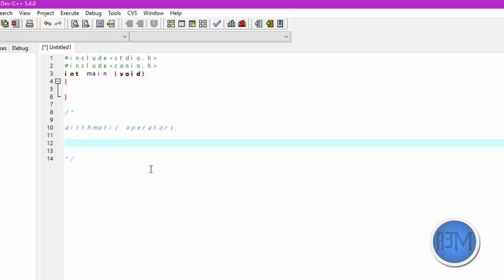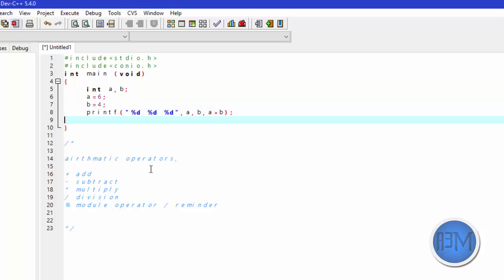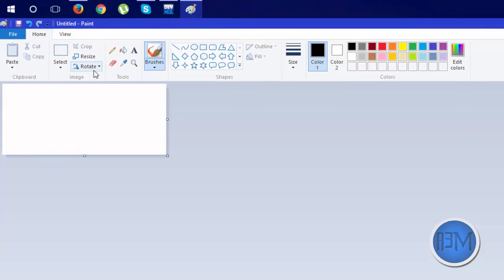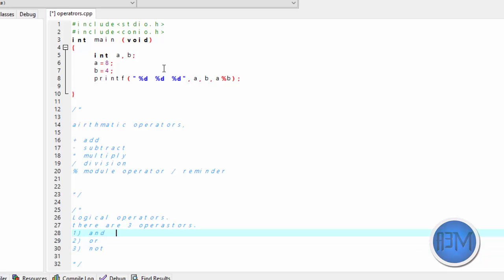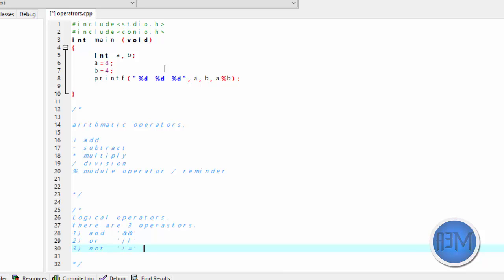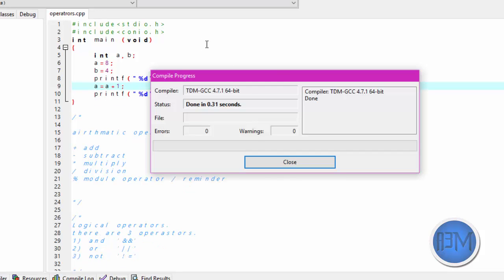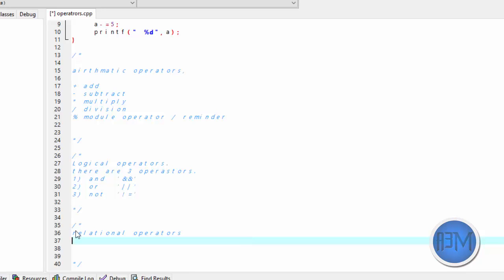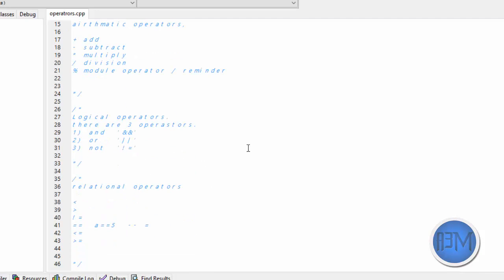[How to C] Operators in C - Chapter. 5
Hello,
In this video, I will be showing you how to work with operators, what are their use? And working of them in detail. It's noob friendly video.
For any queries or question regarding this, comments, suggestion anything , please post it in comment box. I will surely work with them out too.